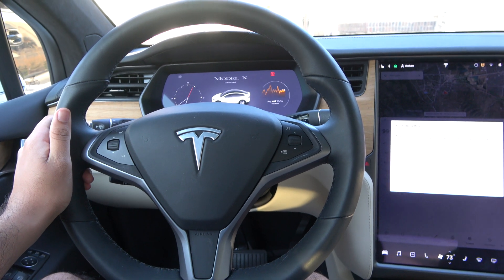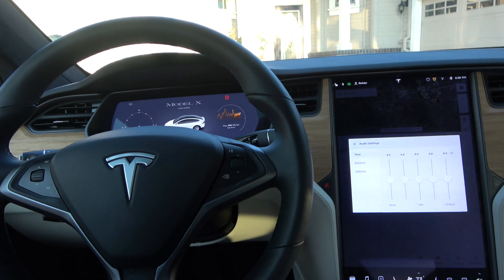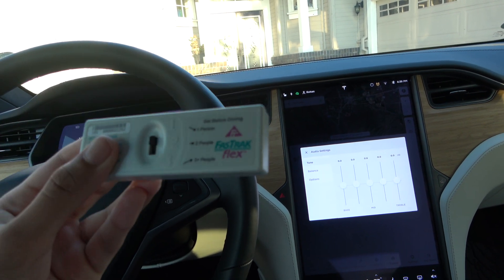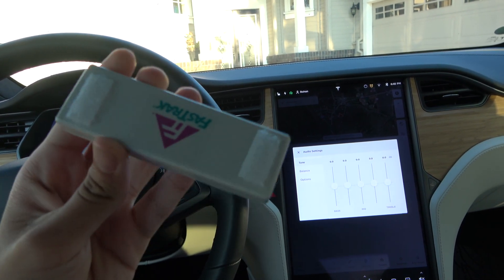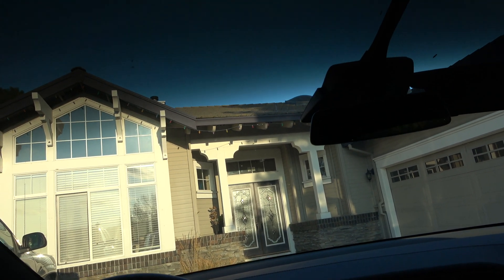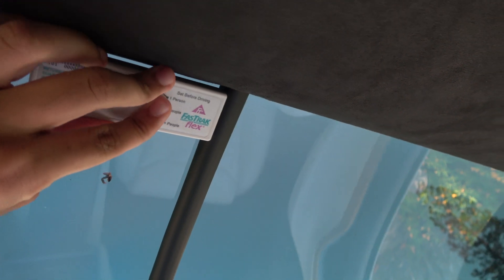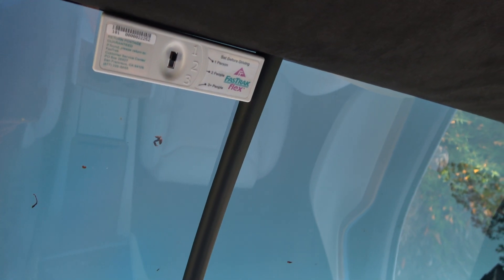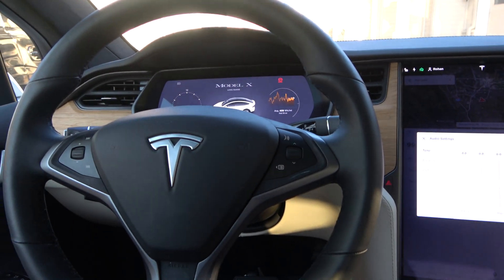2020 Tesla Model X - FasTrak Installation Guide (4K)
Welcome to X Rides Cars! Today we'll show you how to properly mount a FasTrak device on a Tesla Model X.